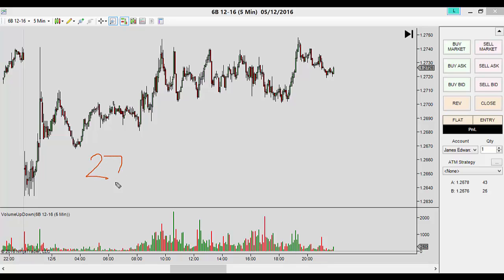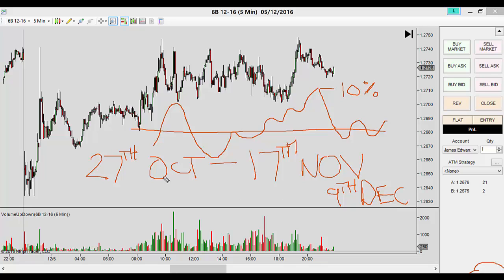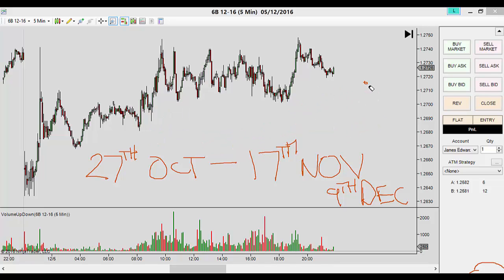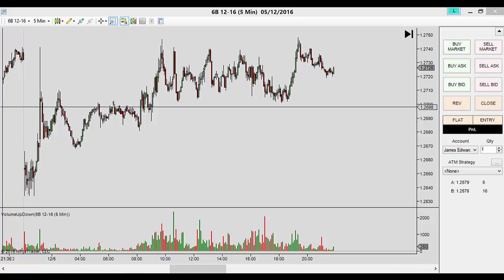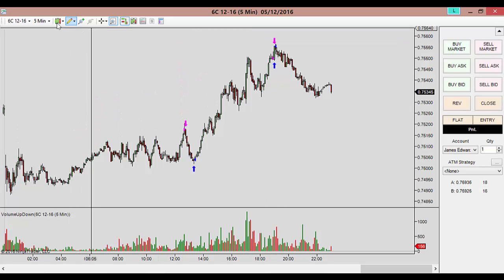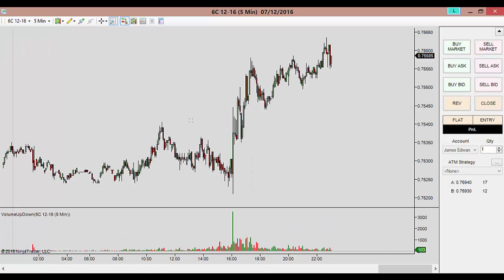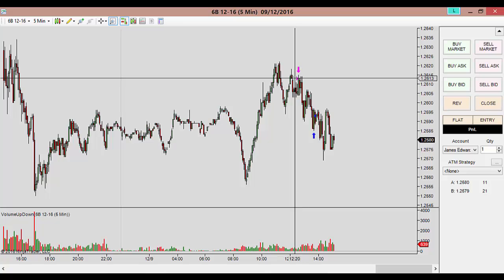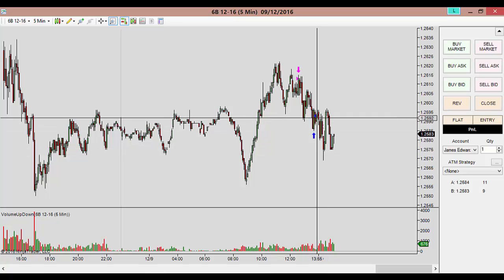How To F%£$ Up A Good Week! II JEMTrades